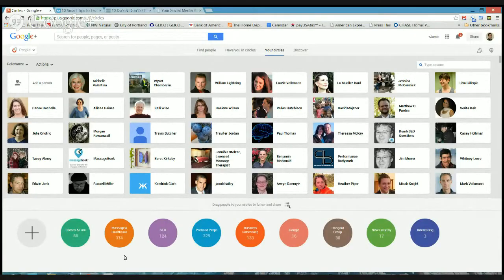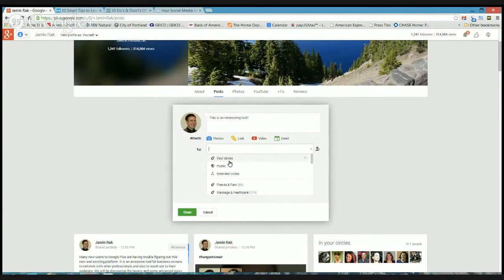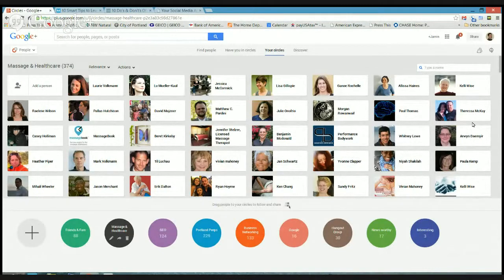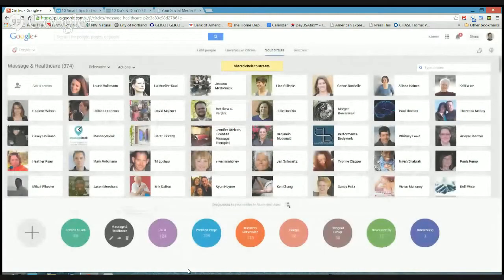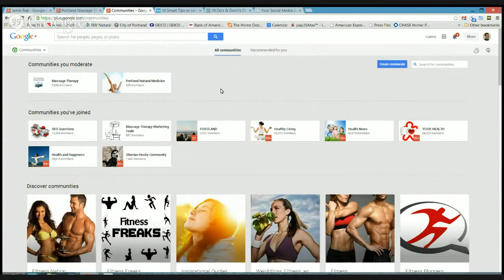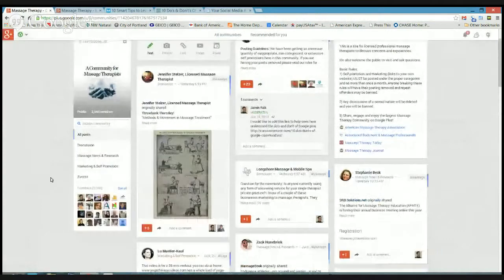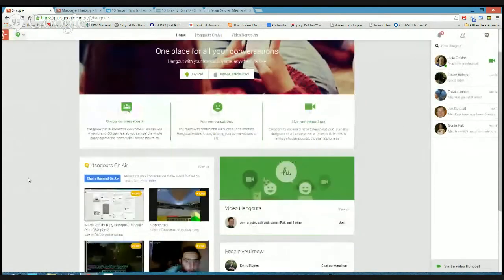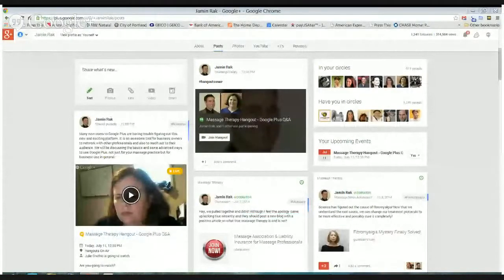Massage Therapy Hangout - Google Plus Q&A (Parts 1 & 2)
We discuss the basics of Google Plus for use as an individual and as a business. We also discuss the purpose of sharing, how to make and share circles as well as the purpose of community pages. The discussion also shows the benefits of Google Plus over Facebook for businesses and marketing.

00:00 Introductions
01:37 Personal profile vs business pages
05:10 How to use Google circles
13:00 Posting to public vs circles
18:00 How to get your message to your target audience
26:45 Benefits of Google+ over Facebook